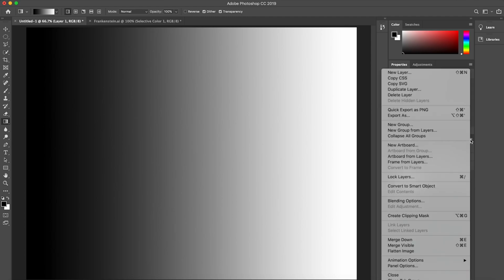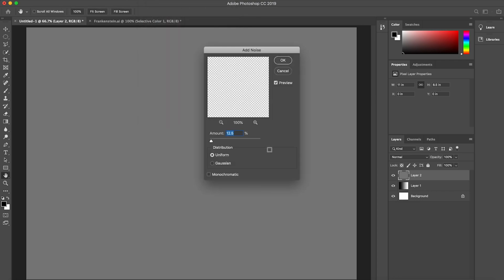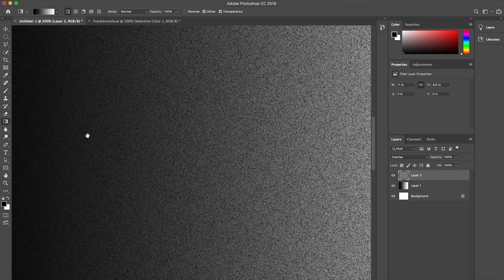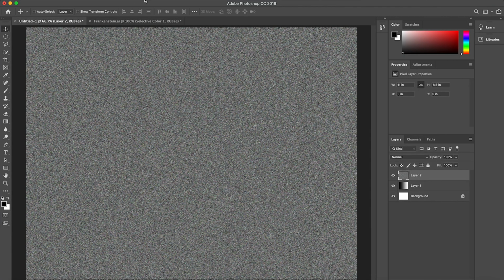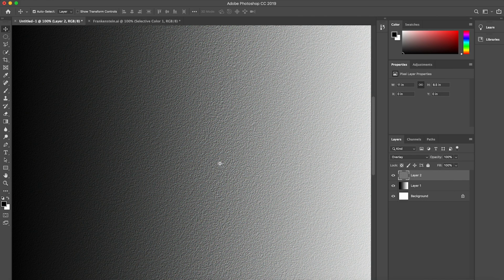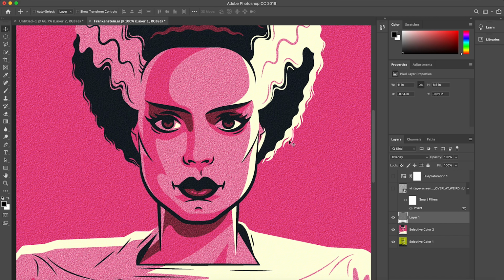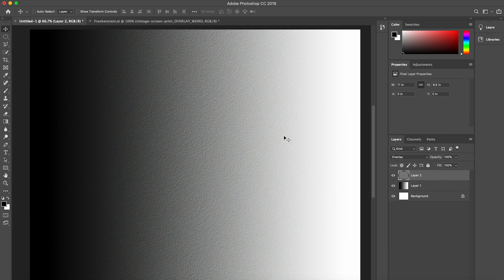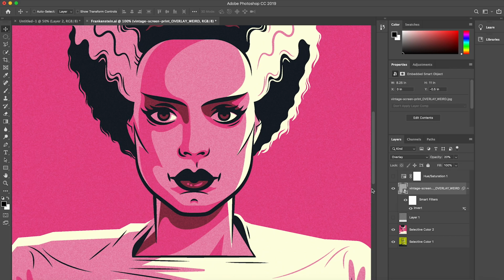Tutorial: Using "Overlay" layers in Adobe Photoshop to create texture in a digital illustration.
In this tutorial I explain how to create texture in a digital illustration in Photoshop, by using layers set to "overlay". I describe some of the general principles involved with how I use this texture method, so that you can use some of your own textures in the same way.

I'm still new at making these videos! (This is only my second) so forgive me for inadvertently having cut off the menu portion of my screen. These will improve as time goes on!

and russgray.net if you are interested in seeing more.